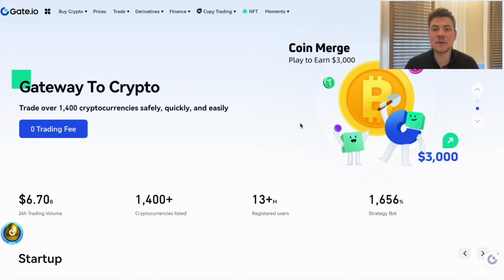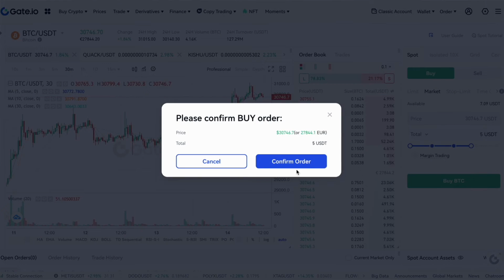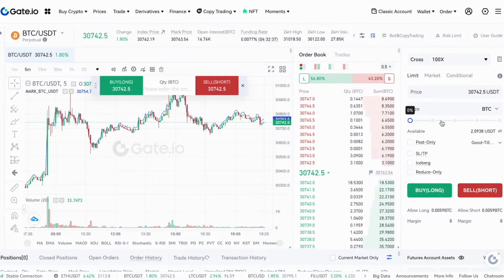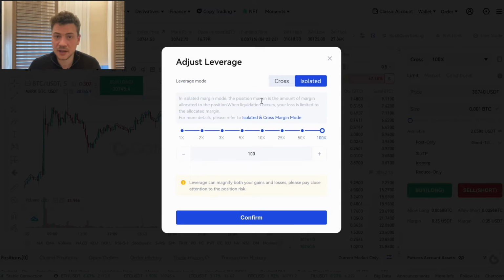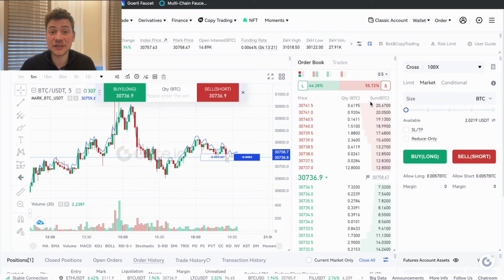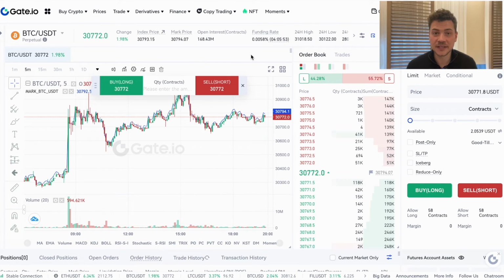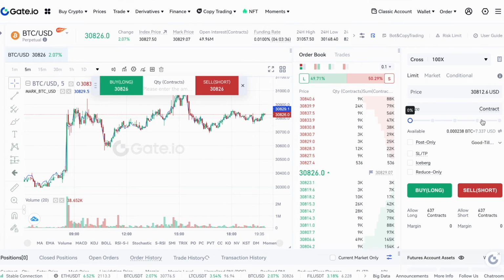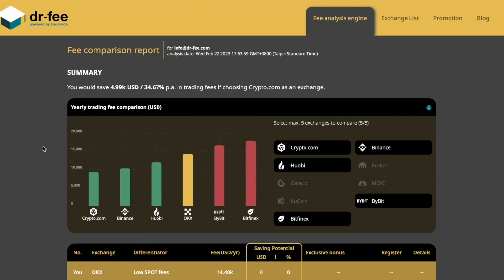How to trade at Gate.io? Full Tutorial 2023 (Spot & Futures, Market & Limit Orders, TP/SL, etc)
In this video, we will show you step-by-step and beginner friendly how to trade crypto incl. stablecoins at Gate.io, both for Spot Trading ( buy Bitcoin at Gate.io as example with USD) and Futures Trading. We will show you live examples of long and short sell trades, with Market Orders (taker) and Limit Orders (maker) and leverage adjustment. We will showcase both a coin-m (coin margined) and usd-m (usd margined) Futures trade. Moreover, we present how to set a Take Profit and Stop Loss at Kraken and showcase how to find your transaction history to reconcile all your trades, profits, losses, and fees.

00:00 Introduction & outline
01:27 Spot trade market order
04:50 Futures (usd-m) limit order long
07:47 Adjust Leverage
08:47 Set Take Profit and Stop Loss
13:13 Futures (coin-m) short sell trade
16:12 Reconcile trades through Trading History

This video will show you all the skills necessary to trade crypto. We perform an example trade showing you how to buy Bitcoin with a Spot order, so swapping your USD token to Bitcoin. Spot orders are a simple exchange of two tokens and can be performed either through a market or a limit order. In a market order, your trade will be executed with the best available price, while in a limit order you have to specific a quantity and price you would be willing to trade for. Only if someone else is willing to trade with you at that price, your trade will be executed. In spot trading, you cannot go long or short, just simply buy or sell a token for another token.
If you want to go long or short on a trade and also use leverage, you need to trade Futures, and we will also show you in this video how to do this. We perform an example usd-margined Futures trade with a limit order long. Moreover, you can adjust your leverage in Futures trades, which decides how much collateral you will need for this trade to be executed. Once you do not have any collateral anymore, your trade will be automatically liquidated. Using leverage can be risky, as not only your profits are leveraged, but also your losses. The order types for futures trades are the same as in spot trading (market and Limit orders). For Futures trades, you can also set a Take Profit and Stop Loss for your trade, which is very important in trading. We show you both how to set a Take Profit and Stop Loss both before entering the trade, or adding them to an existing trade.

HIGH RISK WARNING: FX, cryptocurrencies, and other CFD trading carries a high level of risk and may not be suitable for everyone. The usage of leverage creates additional risk and loss exposure. Your investment objectives, experience level and risk tolerance have to be taken into consideration before you decide to trade foreign exchange, cryptocurrencies, or other CFD products. You could lose some or all of your entire investment. Do not invest money that you cannot afford to lose and always use an appropriate risk management. It’s important to educate yourself on the risks associated with foreign exchange trading, and seek professional advice from an independent financial or tax advisor in case of any questions. Past performance, including fees, which are presented on this website or you find somewhere else, is not indicative of future results.